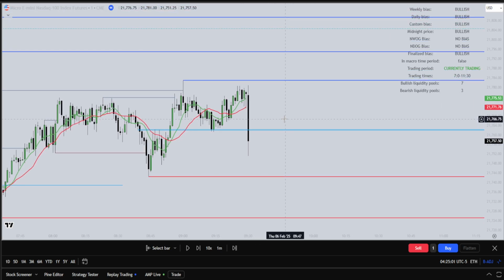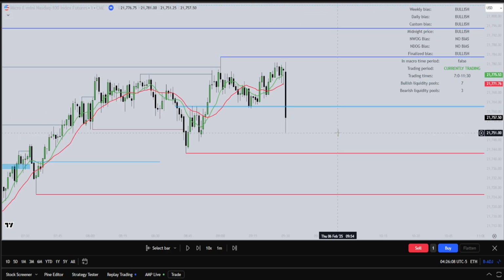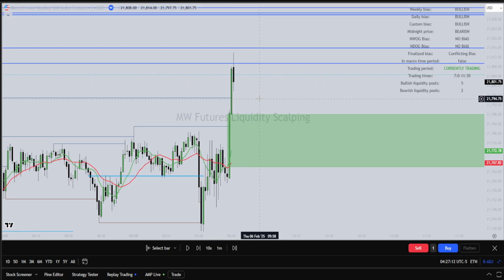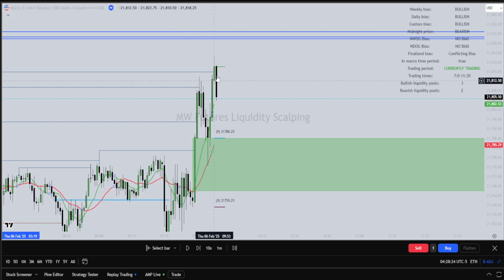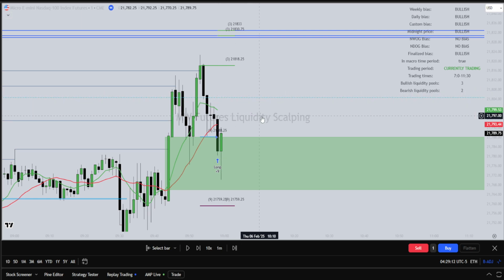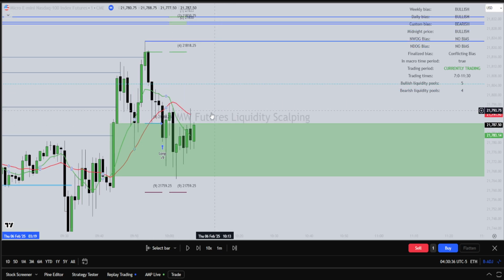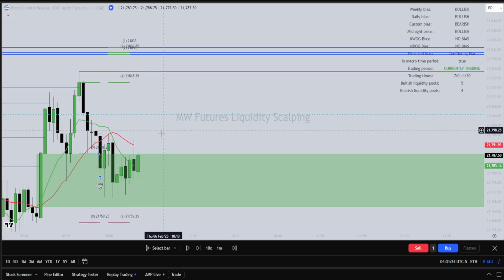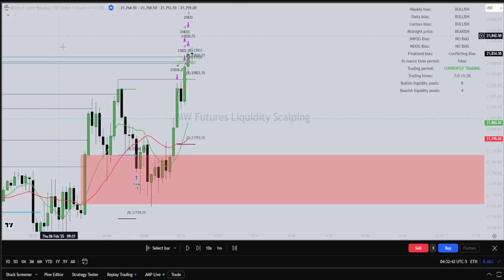Liquidity Scalping Trading Market Analysis - February 6 2025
Happy Trading!